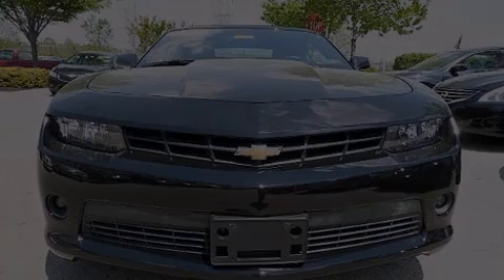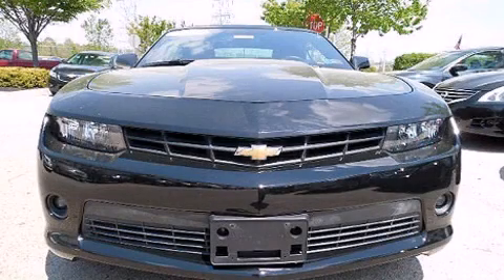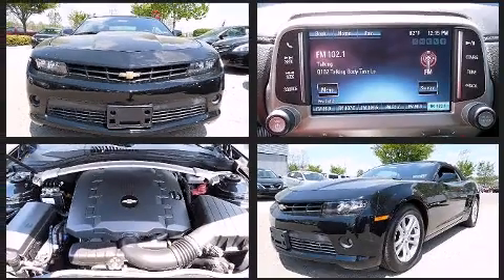2014 Chevrolet Camaro LT in Conshohocken, PA 19428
Conicelli Nissan
1222 Ridge Pike

Come test drive this 2014 Chevrolet Camaro. With fewer than 35,000 miles on the odometer, this vehicle provides excellent value as a pre-owned model. Chevrolet made sure to keep road-handling and sportiness at the top of it's priority list. Under the hood you'll find a 6 cylinder engine with more than 300 horsepower, providing a smooth and predictable driving experience. Well tuned suspension and stability control deliver a spirited, yet composed, ride and drive Chevrolet infused the interior with top shelf amenities, such as: a tachometer, variably intermittent wipers, an outside temperature display, front fog lights, tilt and telescoping steering wheel, a power convertible roof, and 1-touch window functionality. Chevrolet ensures the safety and security of its passengers with equipment such as: dual front impact airbags with occupant sensing airbag, front SIDE impact airbags, traction control, a security system, onStar, and 4 wheel disc brakes with ABS. Brake assist technology provides extra pressure when applying the brakes. It also arrives with a Carfax history report, providing you peace of mind with detailed information. We have a skilled and knowledgeable sales staff with many years of experience satisfying our customers needs. We'd be happy to answer any questions that you may have. Stop by our dealership or give us a call for more information.